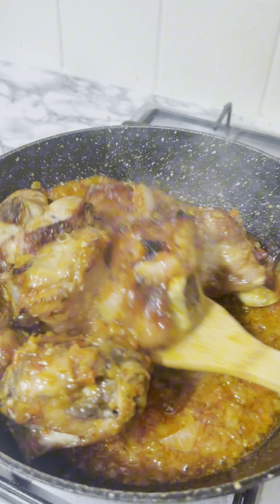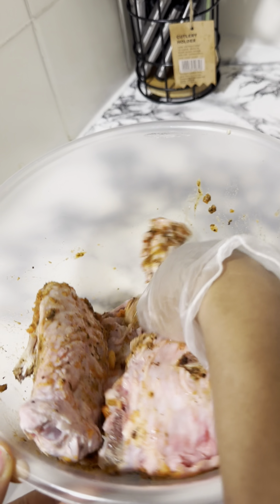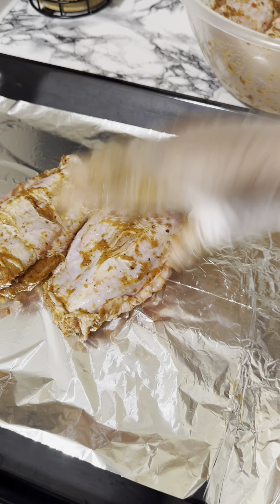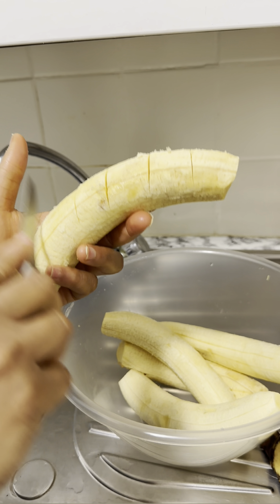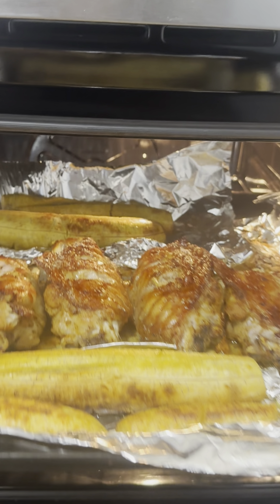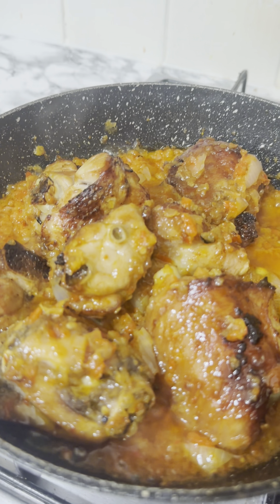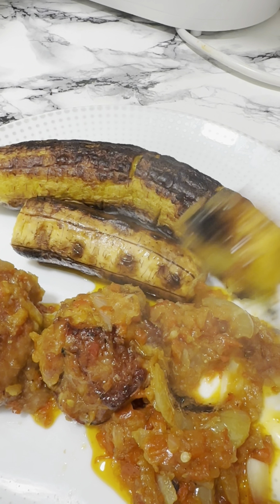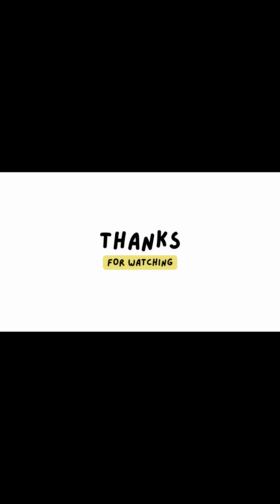HOW TO MAKE DELICIOUS FINGER LICKING GRILLED TURKEY AND ROASTED PLANTAIN IN THE UNITED KINGDOM#viral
I felt like I was in Oshodi, Lagos, Nigeria when eating this, but guess what I made from the comfort of my home in Scotland. If you’re in the uk you can get Plantain and fresh Turkey from any Africa store.

This recipe is quick and simple to prepare. Please follow the steps I took to make it to achieve the identical result, which is spicy, tasty, and finger licking.